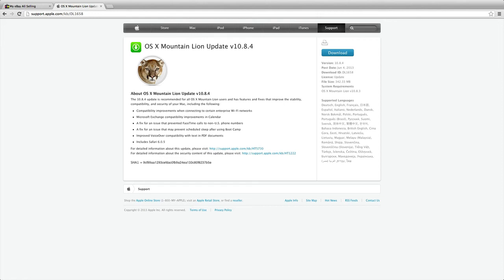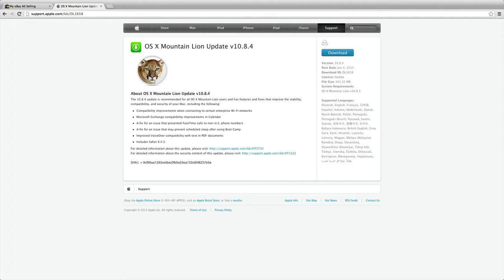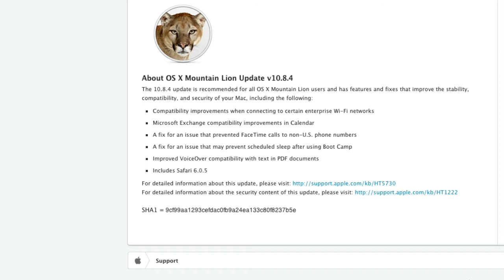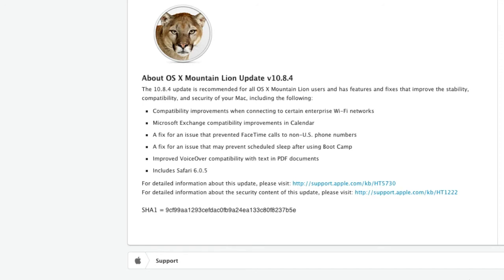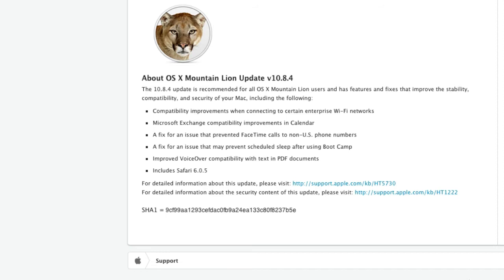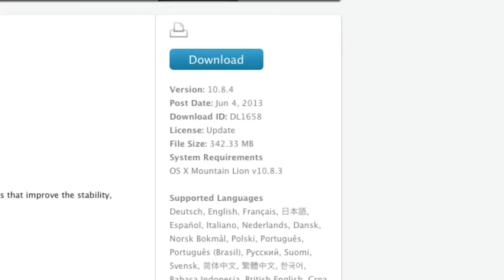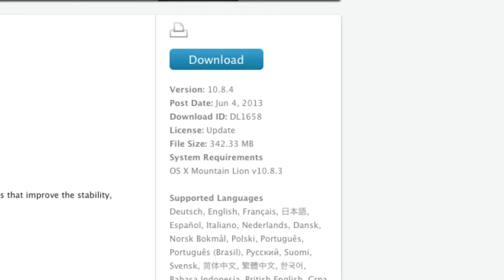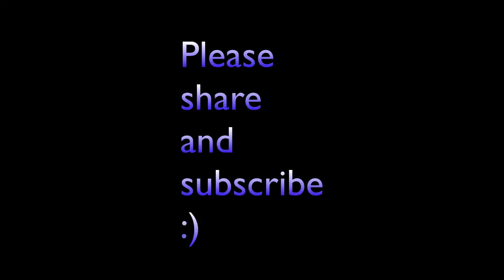OSX Mountain Lion 10.8.4 - UPDATE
OSX 10.8.4 update and run-through.